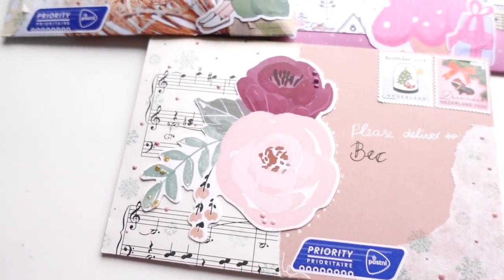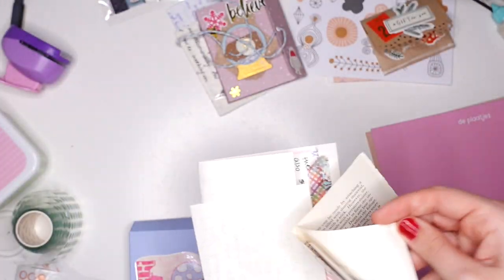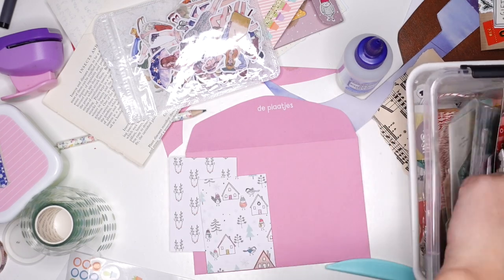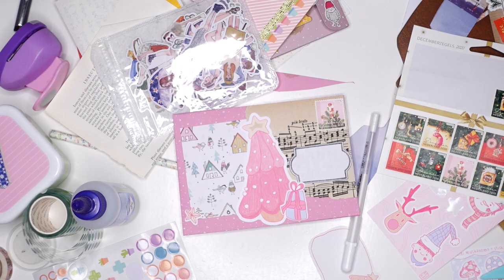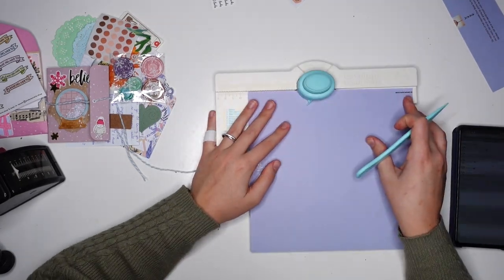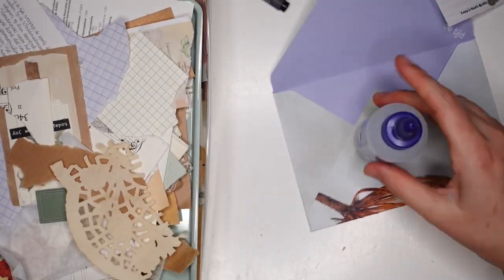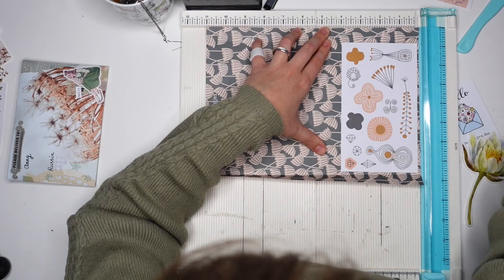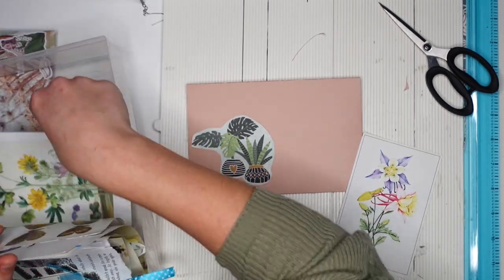Winter Themed Penpal Envelope (x3) Tutorial + Process Video 💌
Hello all! I hope you're ready for some more Wintery Penpal Ideas... Because in today's process video we're making and decorating three different Penpal Envelopes! 💕

Goodies/stickers from the first brightly coloured envelope sent to me by Dechlosion (gifted)

Papers from Flow Magazine and my scrap stash